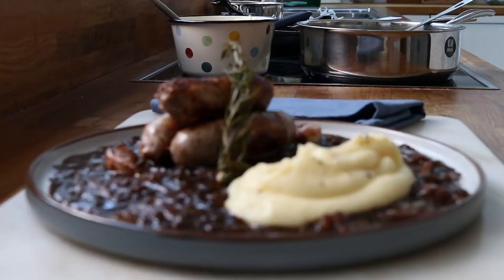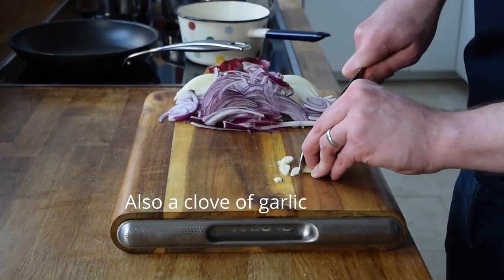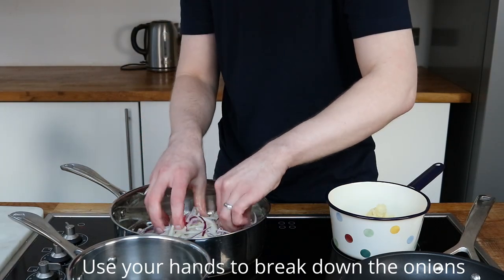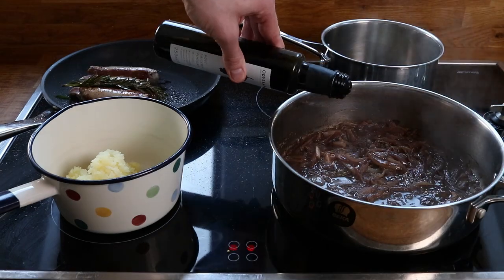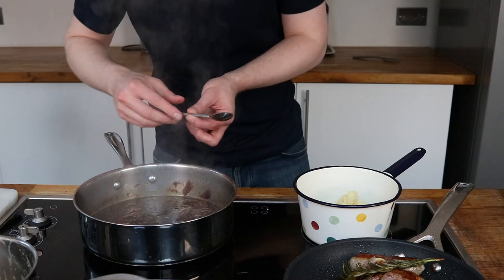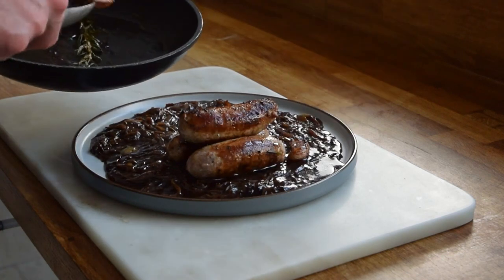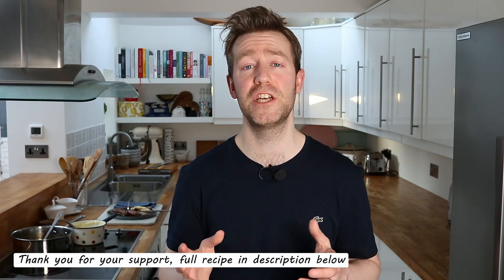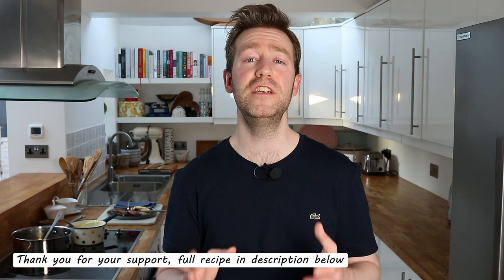Bangers and Mash by Great British Chef Marcus Wareing | Dom Bill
In this video I've tried something a little bit different and I've cooked a British classic which I saw on BBC's Masterchef The Professionals cooked by Great British Chef Marcus Wareing. I love how Marcus has took this simple, home cooked dish and elevated it into something a bit more special.

I've cooked it the way Marcus did, with a stout and onion gravy, beautifully caramelised sausages and a velvety pomme purée! Watch this through and let me know you how you can cook this restaurant worthy dish at home.

Ingredients-
➤ 1 baking potato
➤ 75g softened butter
➤ 50ml warmed milk
➤ A splash of olive oil
➤ A couple of sprigs of rosemary
➤ 3 cloves of garlic,1 finely diced, 2 kept whole and slightly crushed
➤ Good quality sausages, 3 per serving
➤ 250ml stout
➤ 250ml beef stock
➤ A good splash of brandy
➤ 1 tbsp runny honey

This is the fine mesh sieve I used to create this dish

Recipe-
1. Start off by baking your potato for an hour or so in a moderate oven. Once cooked, remove and leave to cool slightly, then half and put through a fine sieve. Place this in a saucepan and pour the stout in another saucepan and start to heat through.
2. Thinly slice your two onions, and then add your olive oil and 25g of the butter into a pan and then your onions. Use your hands to break the onions down slightly.
3. Once sweated down add a sprig of rosemary and the finely chopped clove of garlic. Cook for 5-10 minutes and then add brandy and use blowtorch to flambé.
4. Start your sausages in a medium frying pan, keep rotating them so they get evenly coloured. Add a little beef stock in with the onions, and once this reduces down add in the mustard and balsamic vinegar.
5. Now the gravy is reducing down add the stout in and the honey to counteract any bitterness.
6. Lastly, heat your potato through and add the butter and milk, season and whip into a very smooth consistency.
7. Sauce your plate first, then place your sausages on top, garnish with a sprig of rosemary and garlic, and add the pomme purée on next to the sausages.